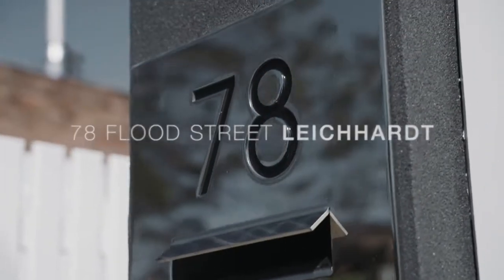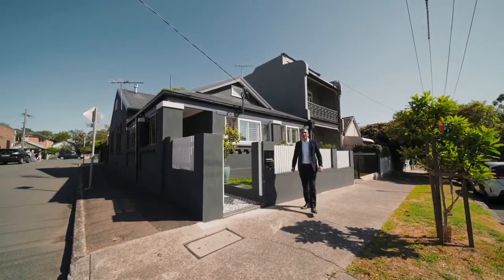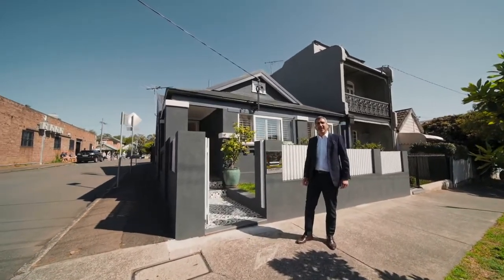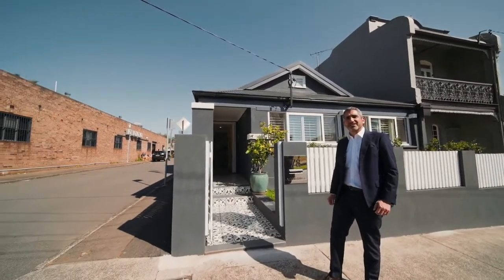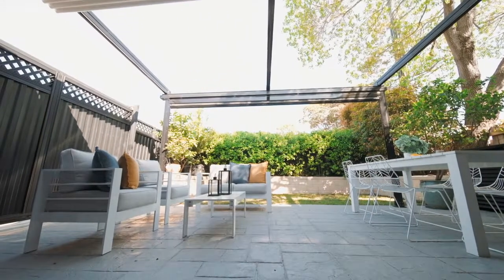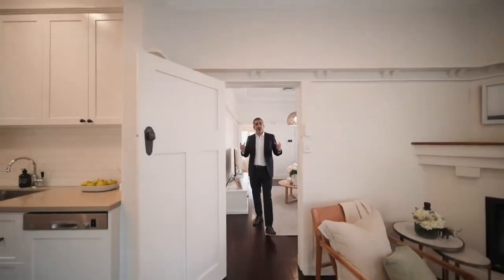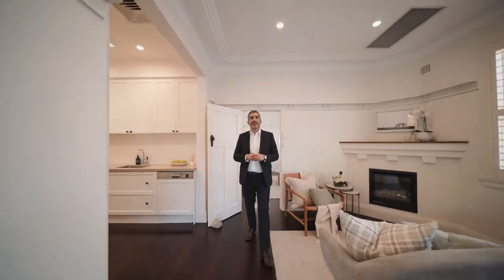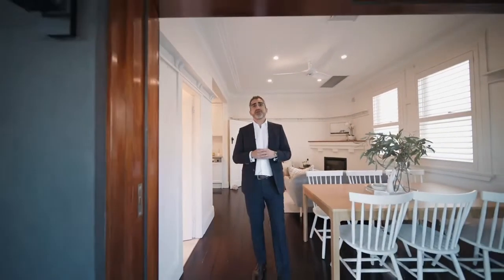78 Flood Street, Leichhardt, Shad Hassen The Agency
SOLD - $1,560,000 - 6/11/2020

Defined by an ethos of boutique luxury, this inspired 2 Bed + Sunroom home integrates elegant foundations with contemporary trends in style and technology. A superb entertainer, it's set on a corner block opposite the park/playground that's an easy stroll from excellent local cafes and eateries, MarketPlace Leichhardt and city light rail.